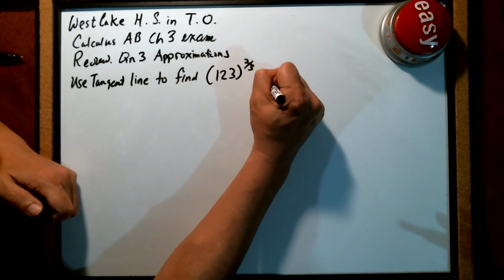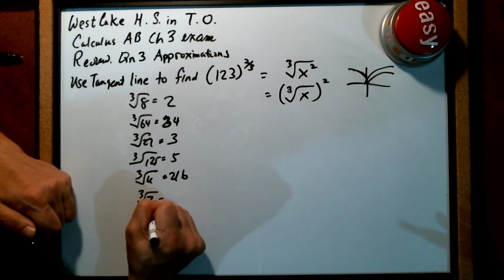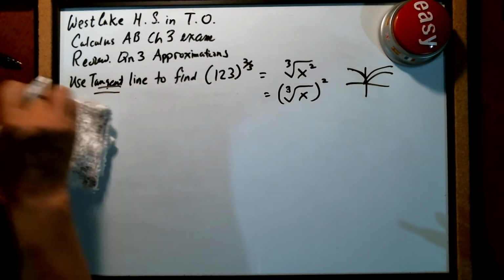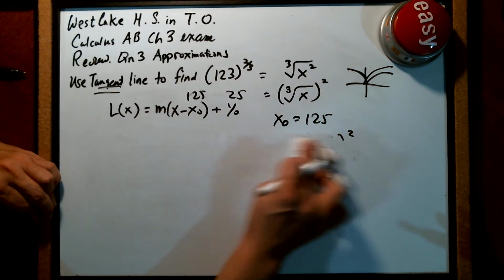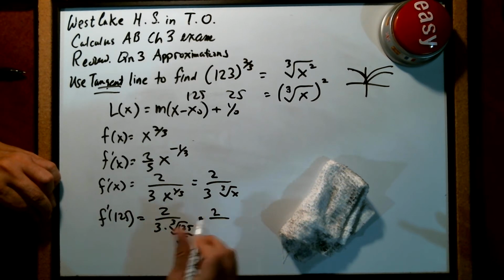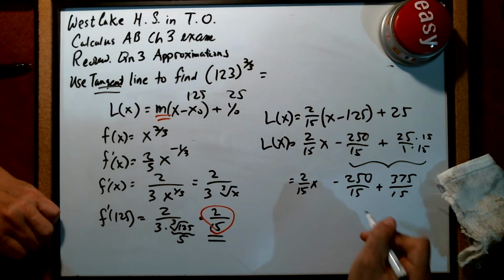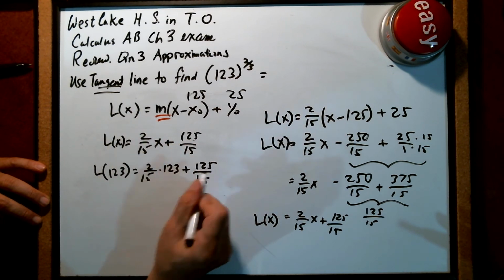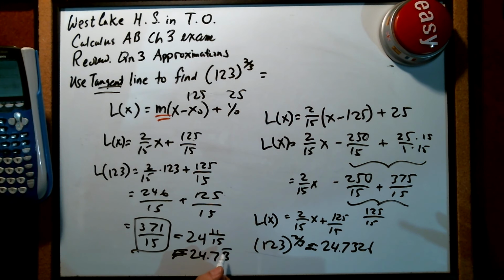Westlake HS Calculus AB CH 3 Review, Q3, DIFFERENTIALS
Westlake High School Calculus AB Chapter 3 Review:
Question 3. (123)^(2/3) = ?? Approximation